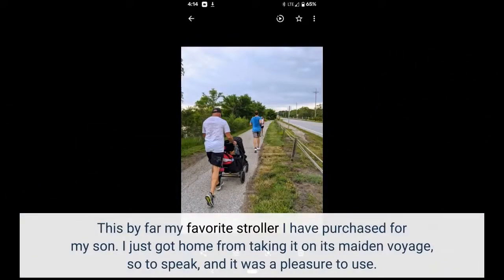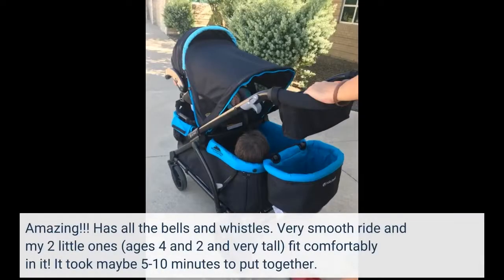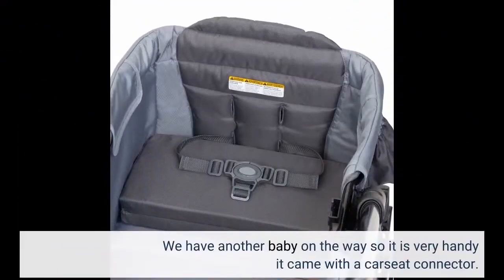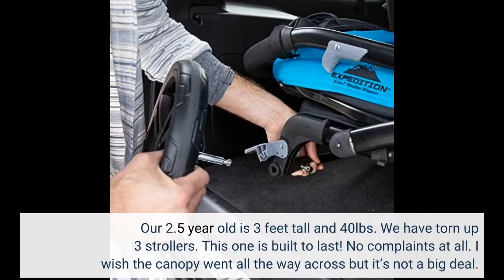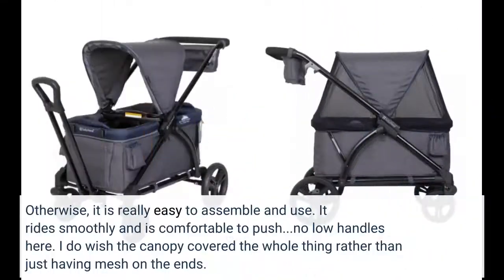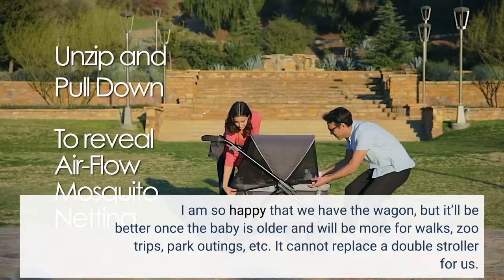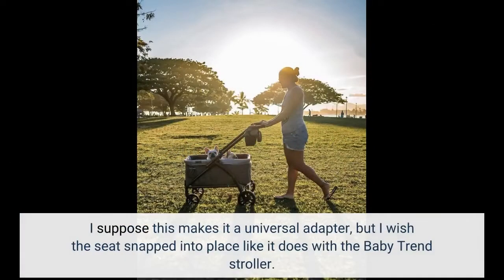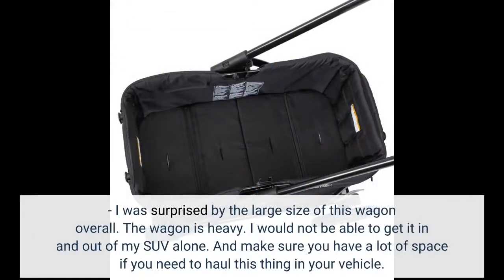Baby Trend Expedition 2-in-1 Stroller Wagon PLUS, Ultra Black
This by far my favorite stroller I have purchased for my son. I just got home from taking it on its maiden voyage, so to speak, and it was a pleasure to use.
It takes bumps on sidewalks like a champ and although i only took it on the grass very minimally i was already impressed on how it handles it. I would recommend it if you are thinking about purchasing a wagon/stroller.
Will update review if anything changes.
Amazing!!! Has all the bells and whistles. Very smooth ride and my 2 little ones (ages 4 and 2 and very...